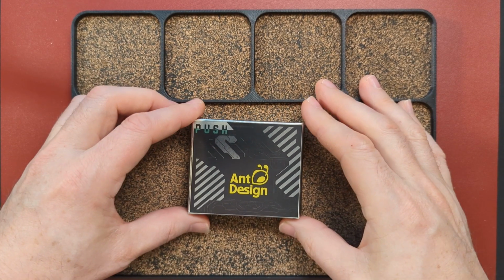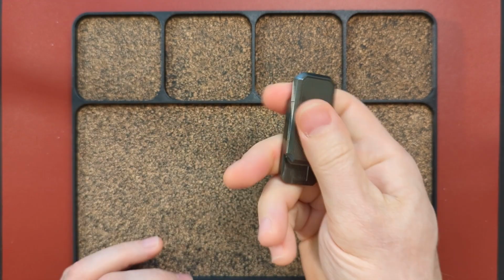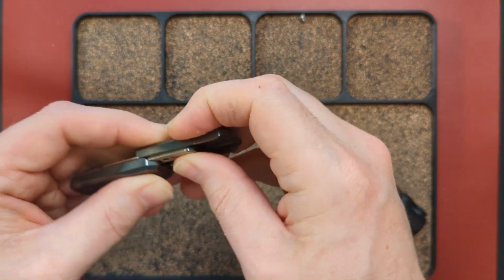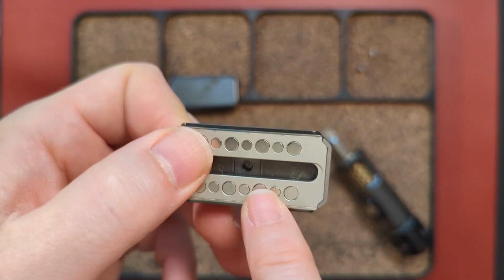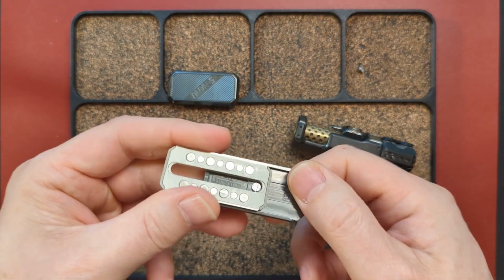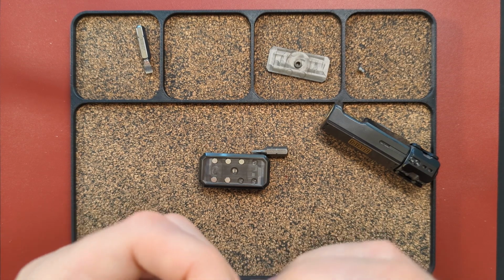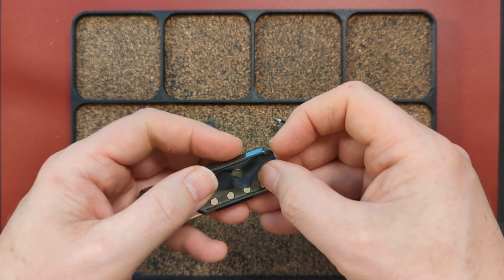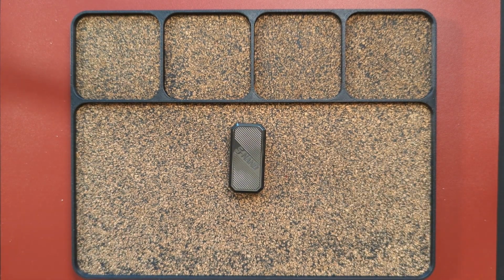Ant Design S Nano fidget slider review and breakdown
Intro song “Ride of A Lifetime” by COMPUTRONIC featuring Mike Orvis

I produced 80s music in another life under the name COMPUTRONIC.

The albums can be found here on Spotify and most other music streaming services.